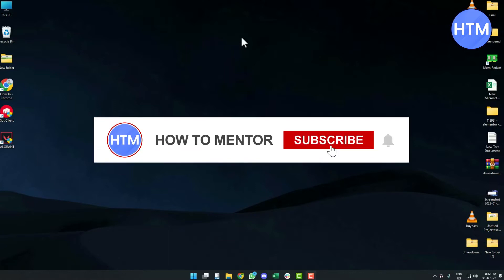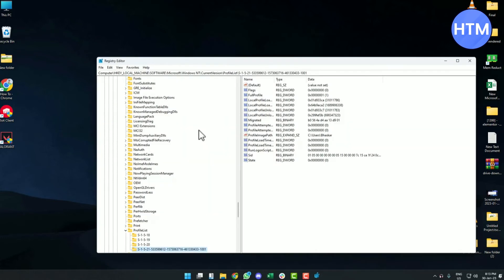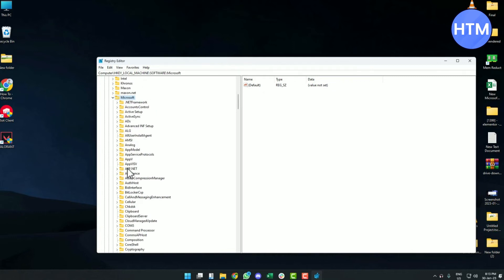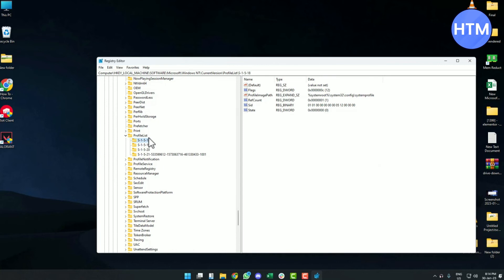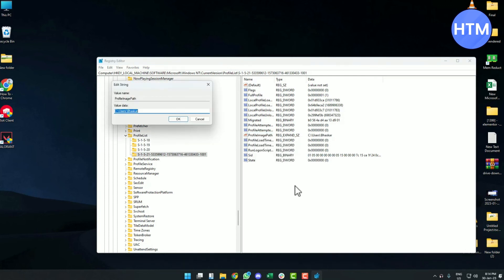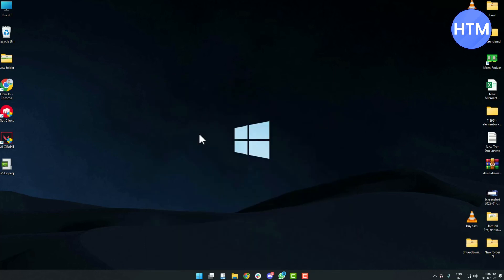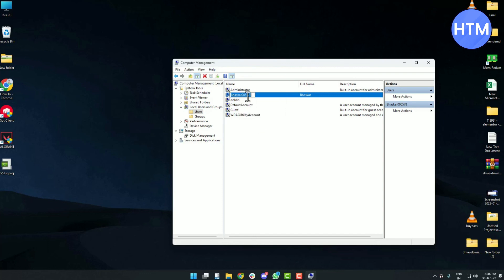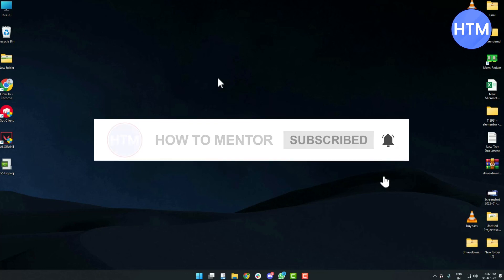How To Change Windows 11 User Folder Name (SIMPLE!)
How To Change Windows 11 User Folder Name. It’s a very easy tutorial, I will explain everything to you step by step.